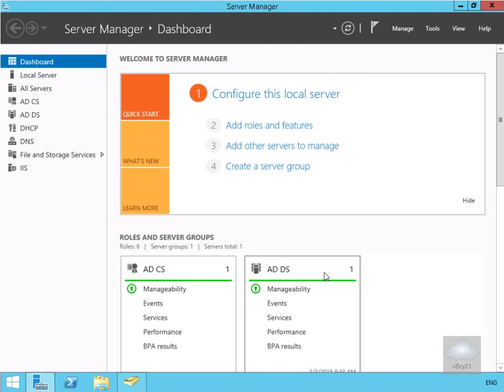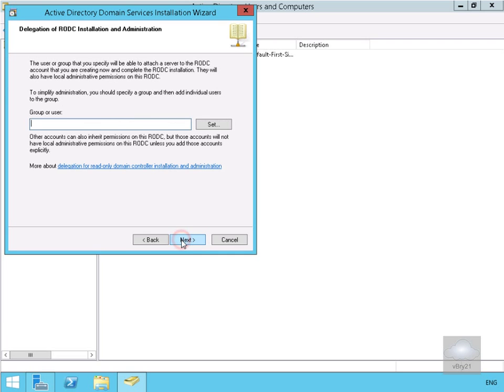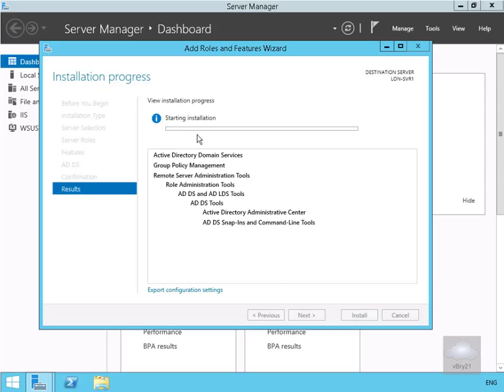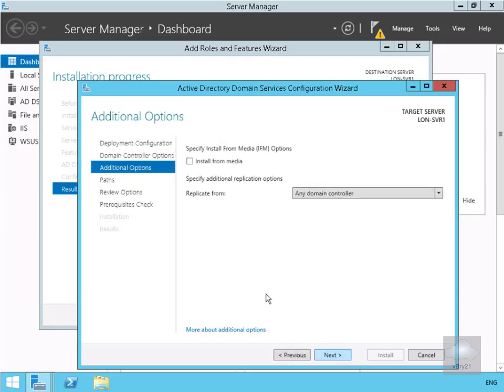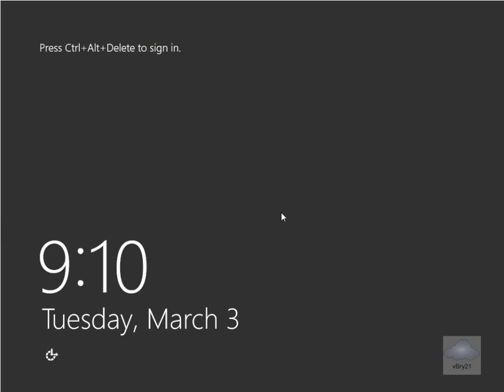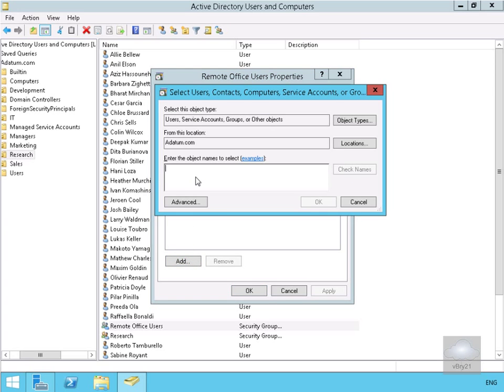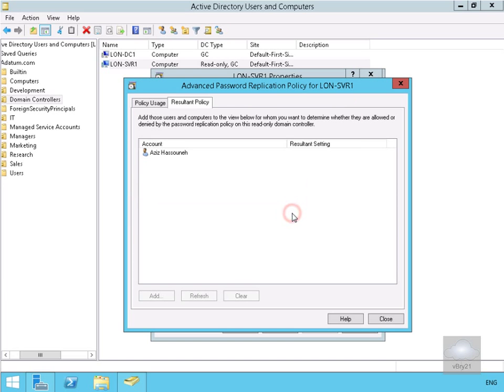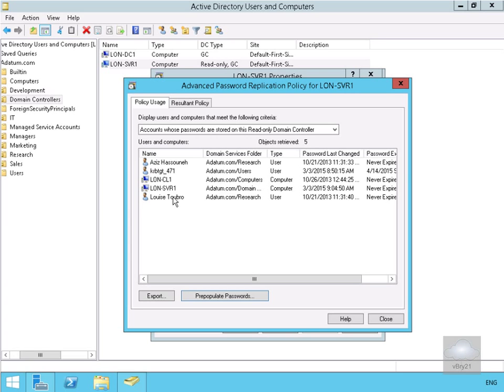20411 Demo8 Configuring RODC Credential Caching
This demo covers installing and configuring a RODC Password Policy